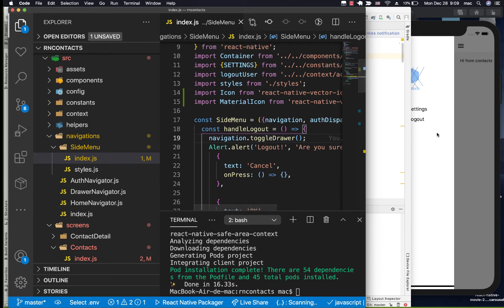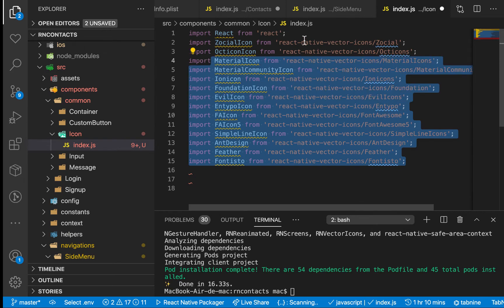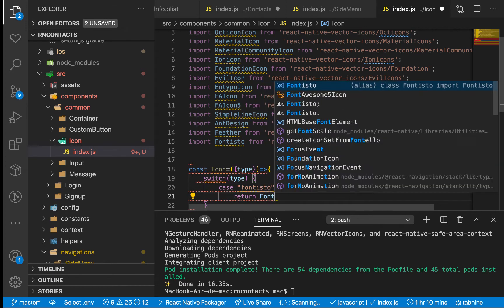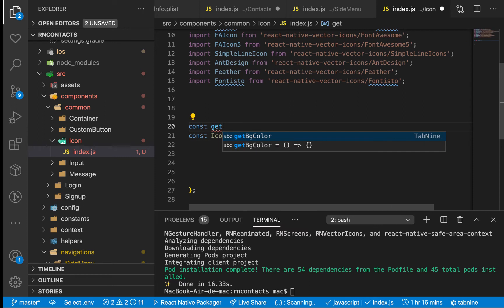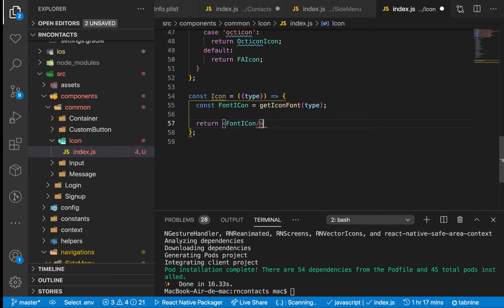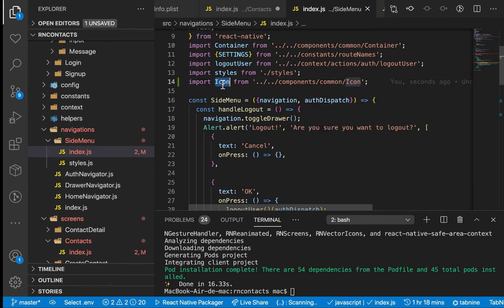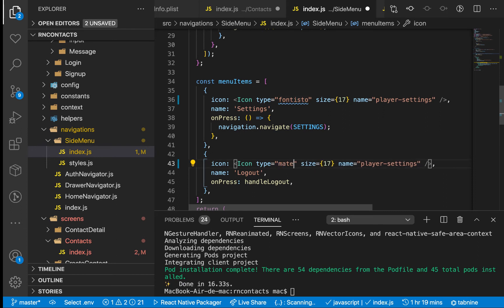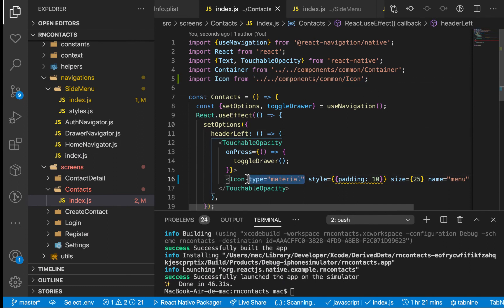Custom Icon Component. React Native Beginner Project Course.#24